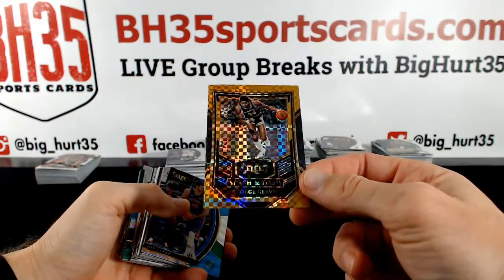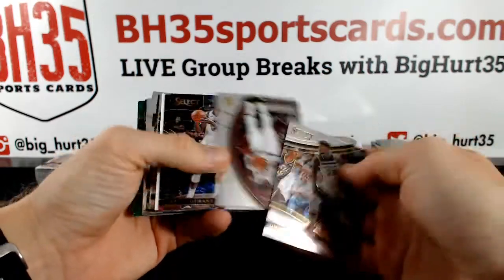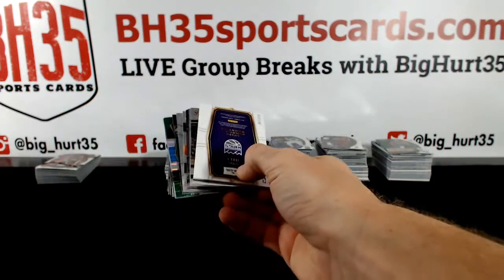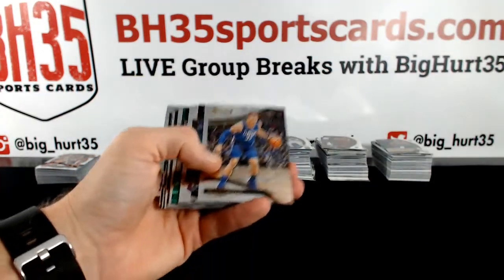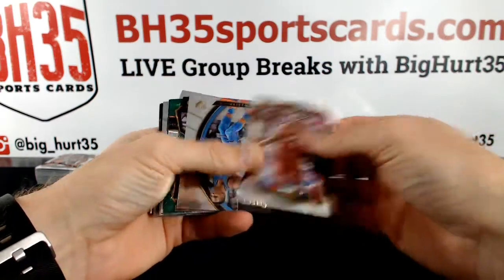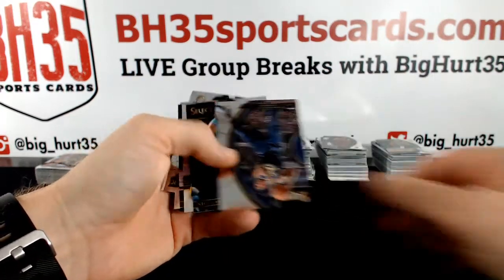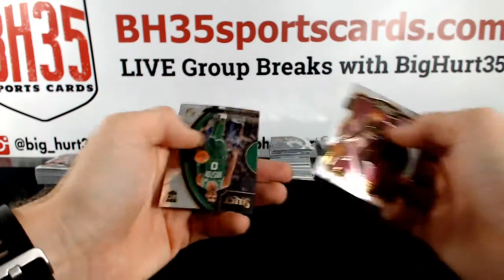2017-18 Panini Select 6B0X 12 CASE BREAK #1